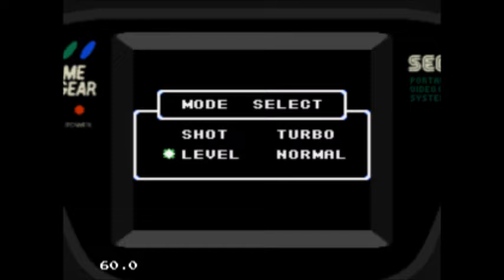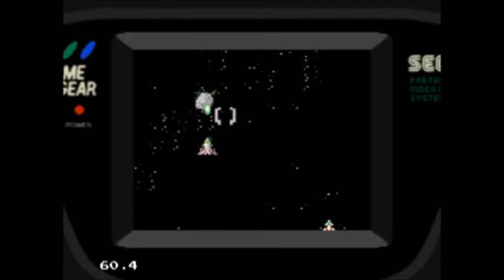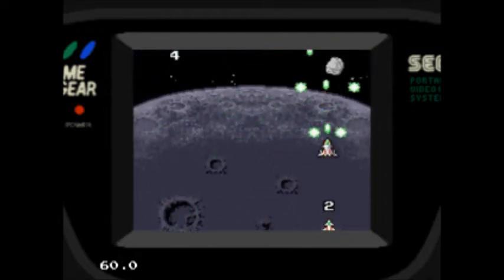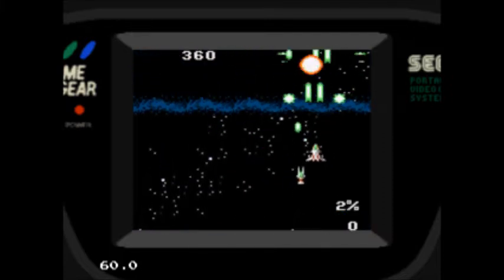Videogamelover58 Reviews: Halley Wars (Game Gear)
To Kick off Sega Game Gear Month, I talk about Halley Wars. Is it good? Let's find out.